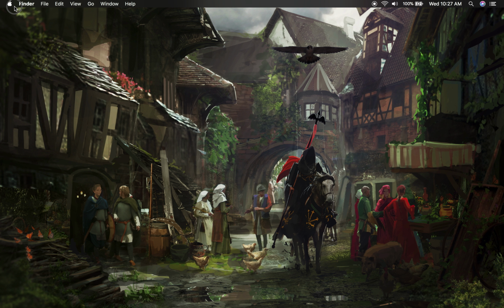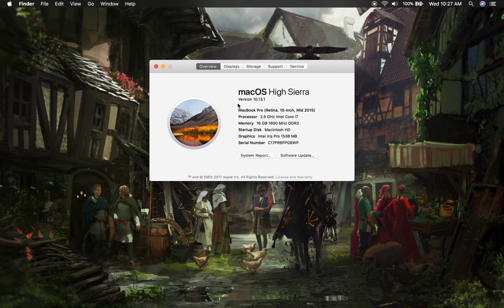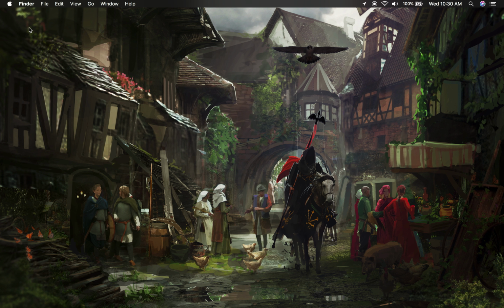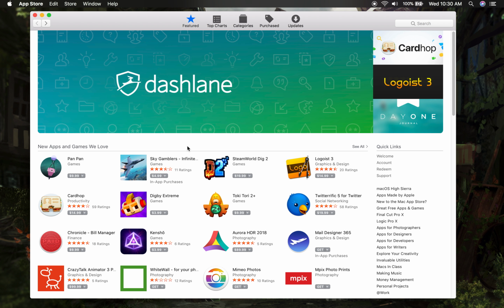The macOS mouse cursor graphic has been broken since 10.12.0 !!!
The mouse cursor graphic is BROKEN ON EVERY SINGLE MACINTOSH running macOS versions:

* 10.12.0
* 10.12.1
* 10.12.2
* 10.12.3
* 10.12.4
* 10.12.5
* 10.12.6
* 10.13.0
* 10.13.1
* 10.13.2
* 10.13.3

I noticed this problem within days of the release of macOS 10.12.0 (Sept 2016).

I first reported this problem to Apple over a year ago.

I have reported this problem to Apple on multiple occasions and through multiple channels.

I have wasted MANY HOURS working with Apple Support on this issue. I have described this problem in detail to about 10 people at Apple Support. In every case I got them to see the problem on their OWN Mac, and they always agree with me that it is definitely broken. During every call they always say they will pass it on to Apple Engineering. But nothing ever happens. It was never fixed. They never even followed up with me. They never have any information for me whenever I follow up with them. I have gotten exactly NOTHING in return for my wasted effort to help Apple with this.

Either Apple doesn't care about the Mac anymore, or Apple doesn't have any talented people left who are capable of understanding this problem and fixing it, ... or, most likely, both are true.

I am 100% done with macOS. I only use it when I must. I *refuse* to use an operating system with a broken mouse subsystem. I *refuse* to support a company that completely ignores people who invest so much effort into helping them.